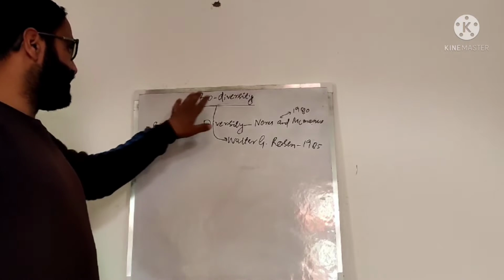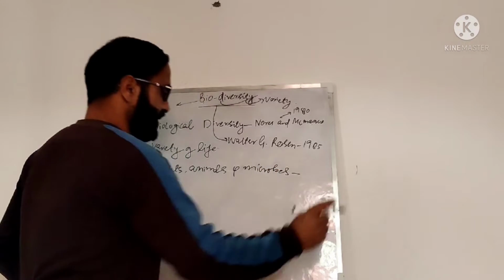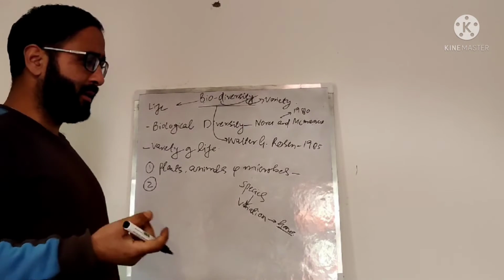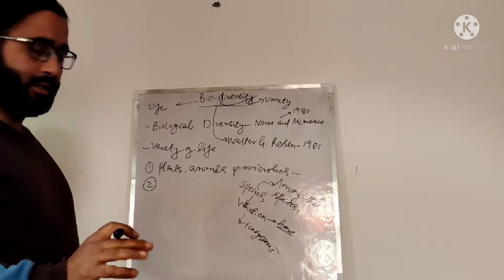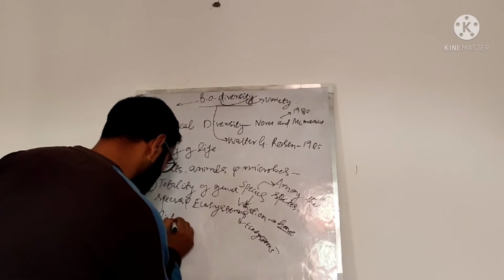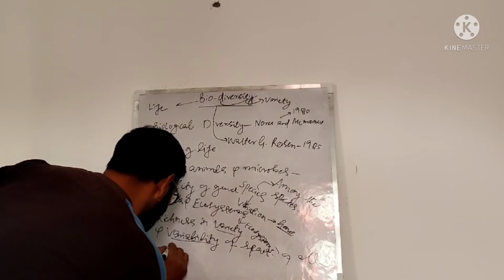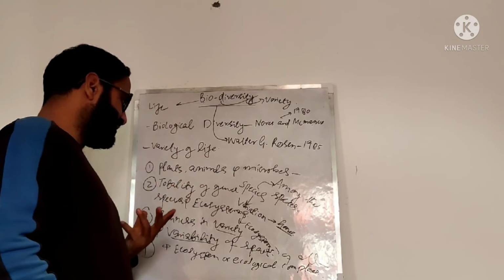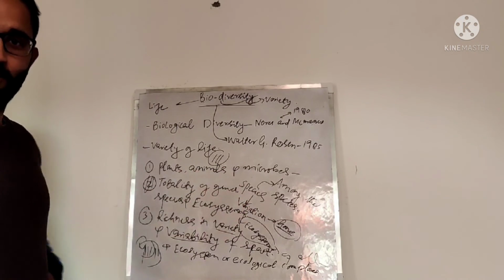BIODIVERSITY || ECOLOGY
Genetic diversity
Species diversity
Environmental Science